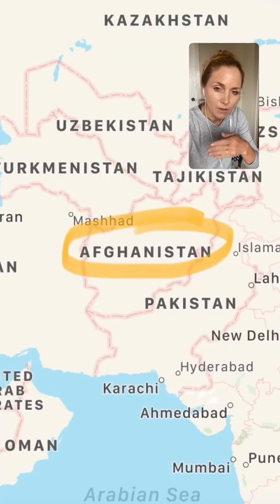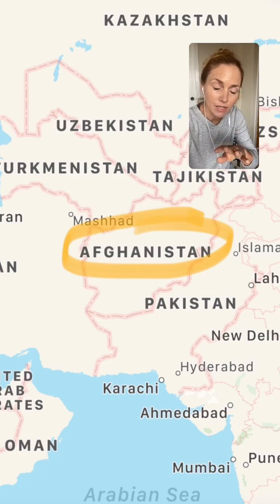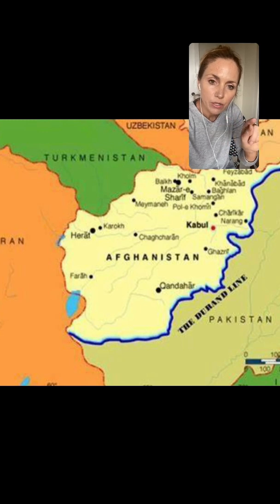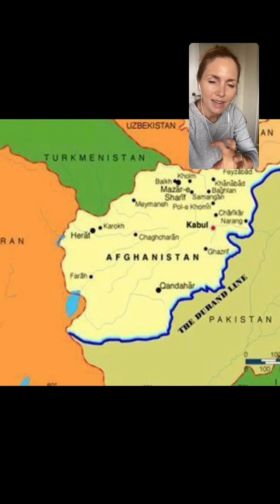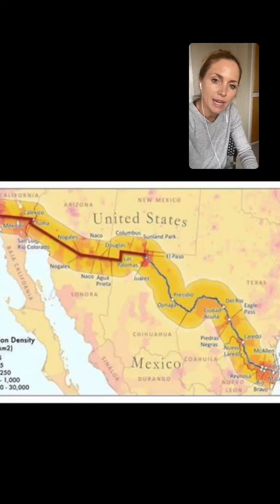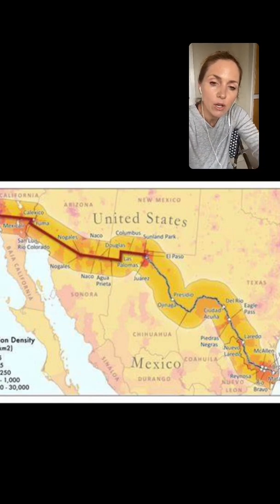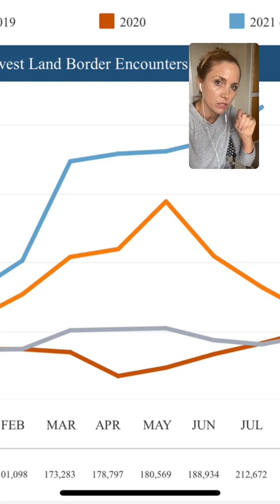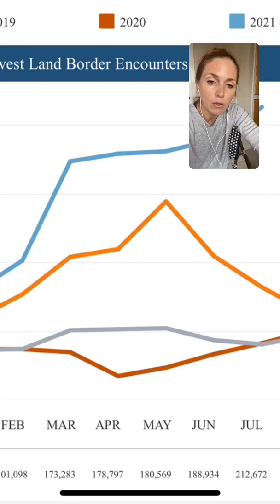Borders, Boundaries In Afghanistan & America